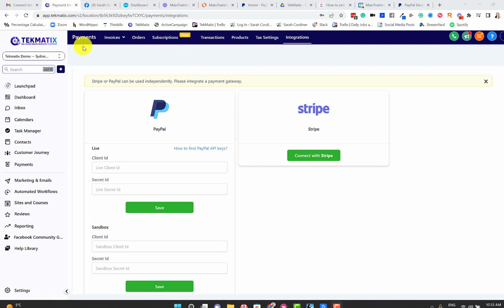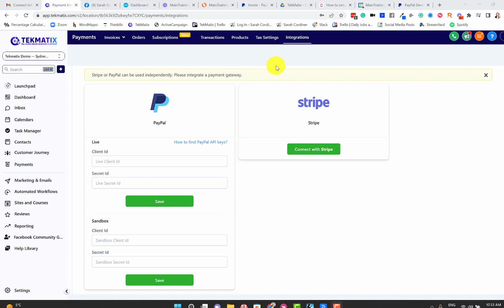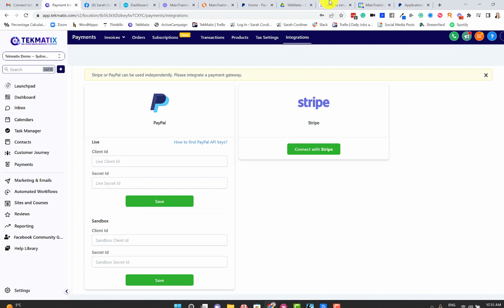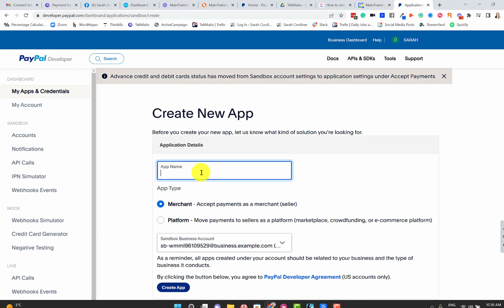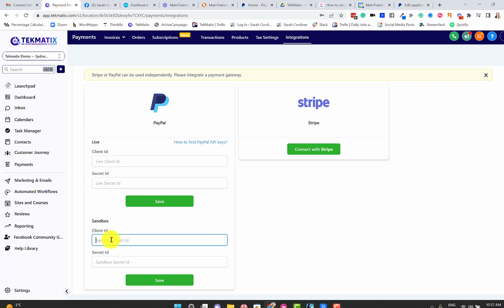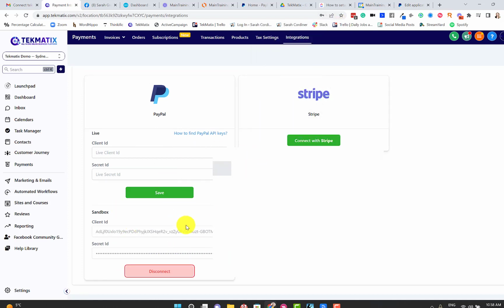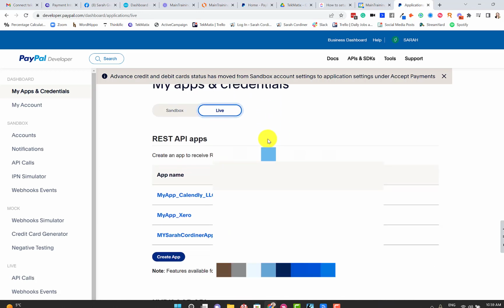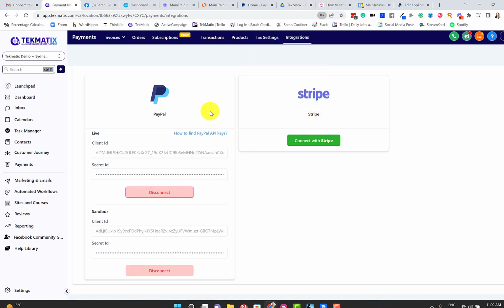How To Connect Your PayPal Account To TekMatix